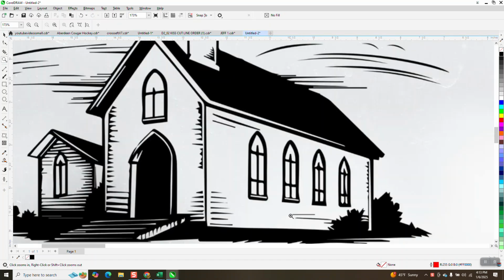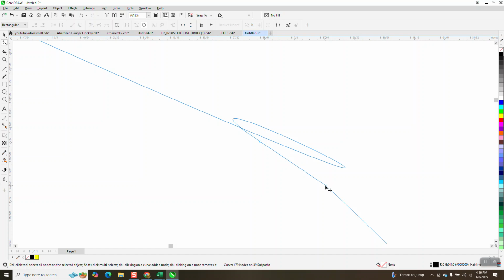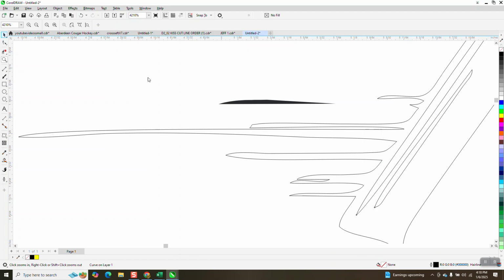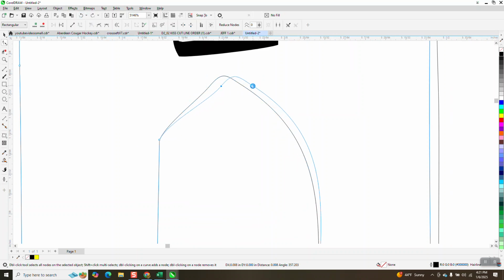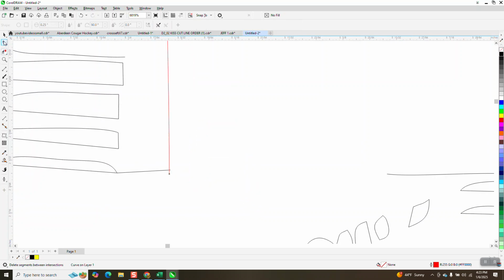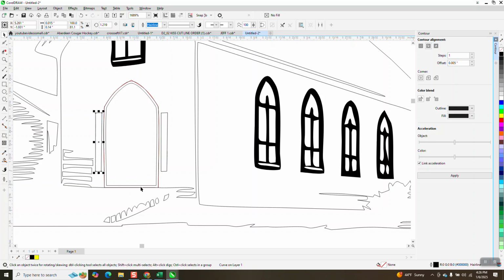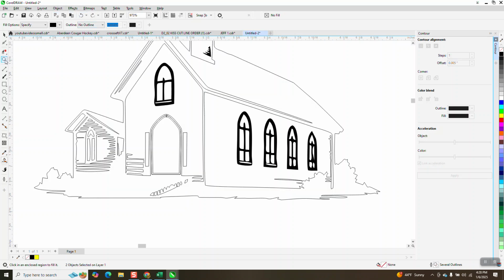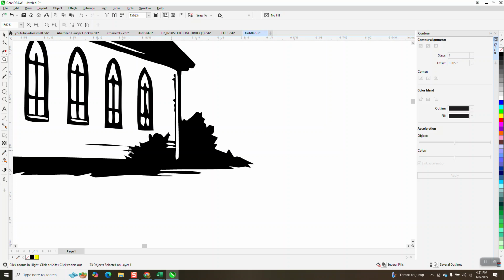Corel Draw Tips & Tricks Remove some parts of this Church